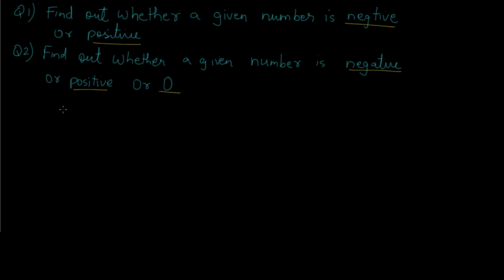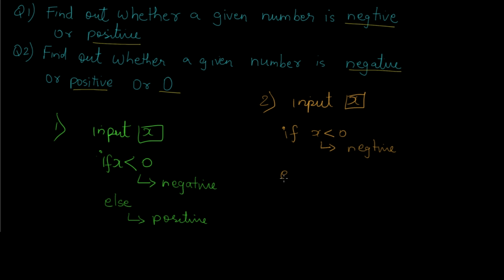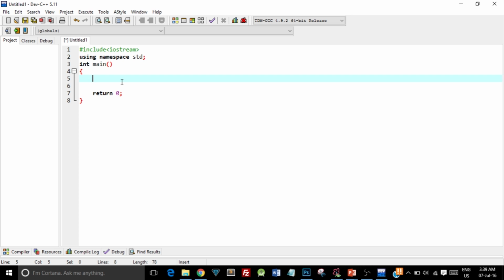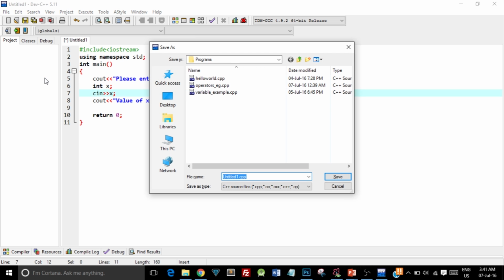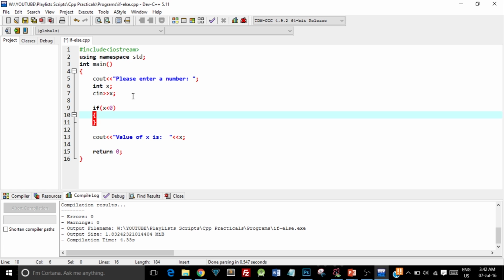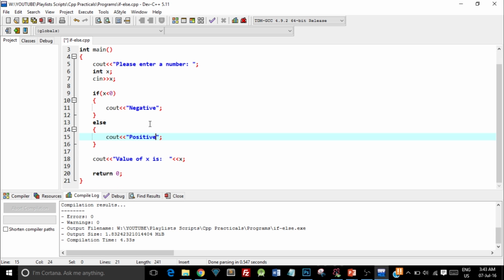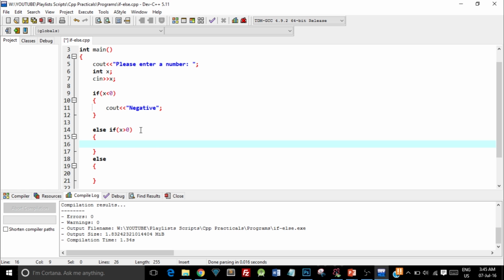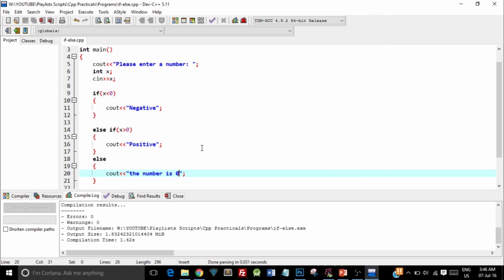IF - Else If - Else Conditional Control Structure in C++ | C++ Programming Tutorials for Beginners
Understand the concept of If-else if- else Control Structures in C++. In this video tutorial we will understand the working of the if-else condition and see its working with a program example.

Android Development
Web Development